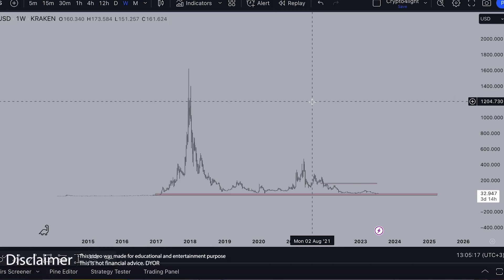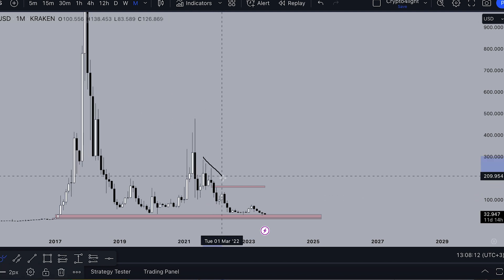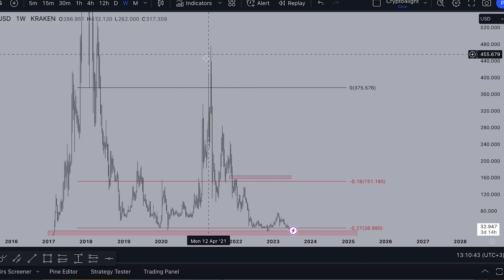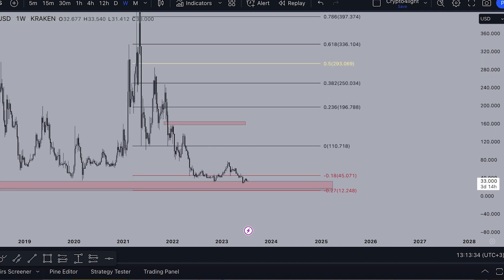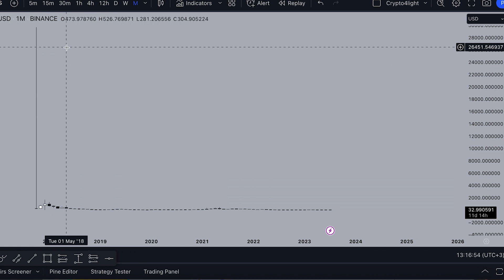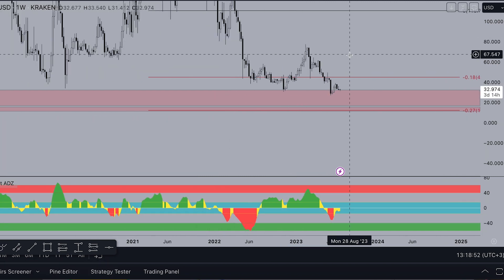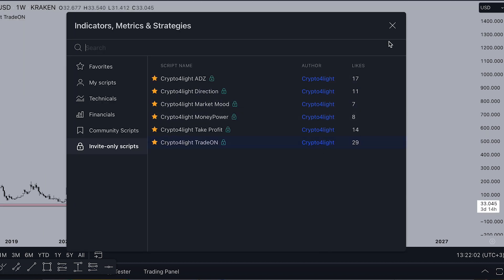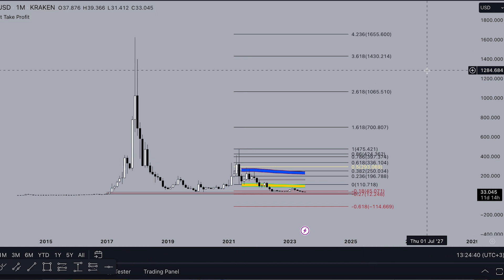DASH Price Prediction. Plan for Bull Run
⏰ Time Stamps ⏰

🔑 Topic keywords